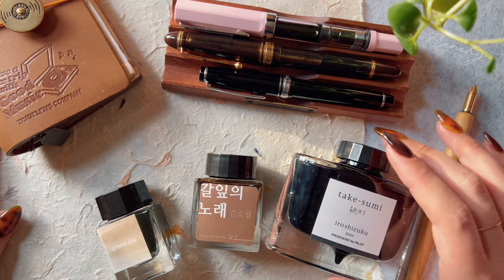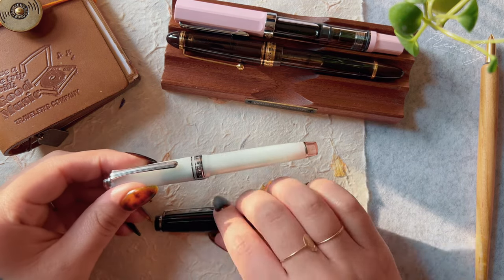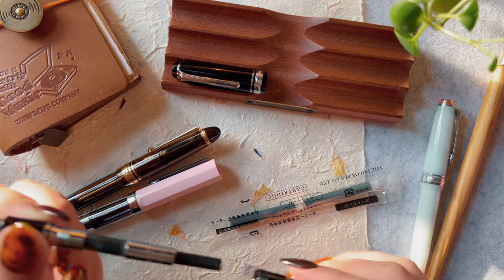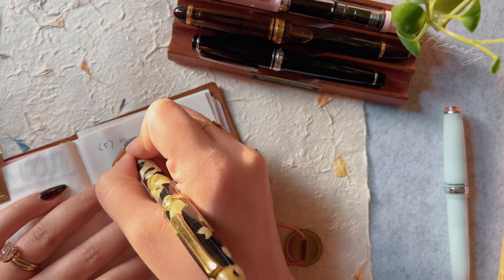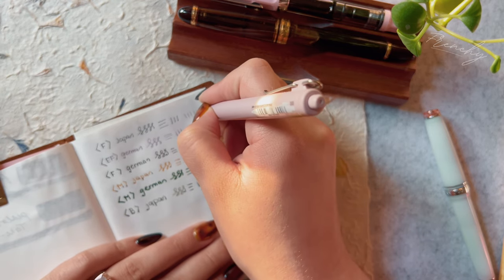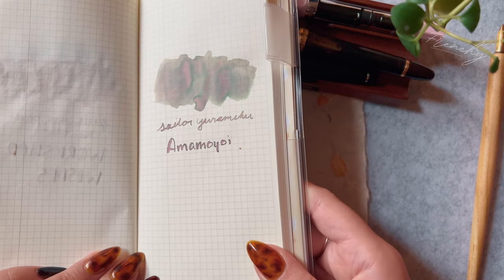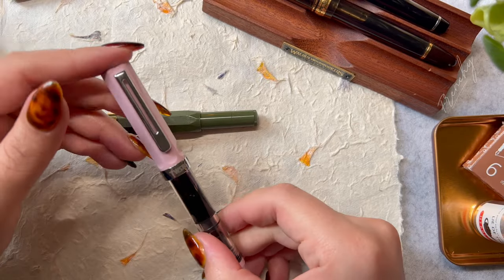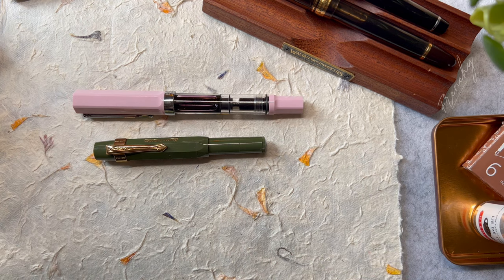A Beginner’s Guide to Fountain Pens | Fountain Pen 101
If you’re interested in starting pen collecting or just want to learn more about fountain pens, then this beginner is for you! Today I share with you easy to digest basics of using fountain pens which includes: Basic fountain anatomy & important  fountain pen terminology, identifying visual ink properties, visual comparison of nib sizes and demonstration of how I fill a piston converter, a vacuum fill converter and a cartridge pen. I also go over key things to consider when buying a fountain pen to help guide you on your first fountain pen purchase.

Much needed timestamps:
0:00 - Intro
1:04 - Why a Fountain Pen
3:56 - Fountain Pen Anatomy, All Pen Types
9:20 - Everything Nibs Including Size Demo
14:04 -Visual Ink Properties
17:20 - Meaning of Wet and Dry for Inks or Pens
20:30 - How to fill your Pen: Piston, Vac Fill & Cartridge
27:20 - Swapping your Nib
28:53 - Pen Recommendation
30:16: Recap

Some of the Pens I used:
↳ Black Sailor Pro Gear Slim
↳ Pilot Custom 823
↳ Kaweco Sport, Olive

💌 LET'S SNAIL MAIL:
USA